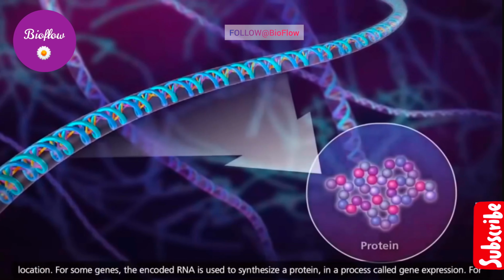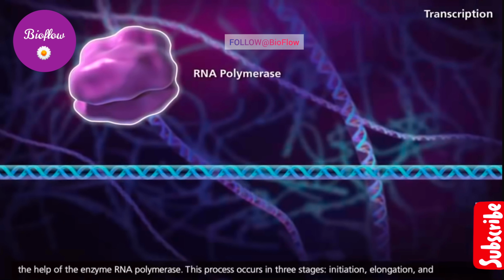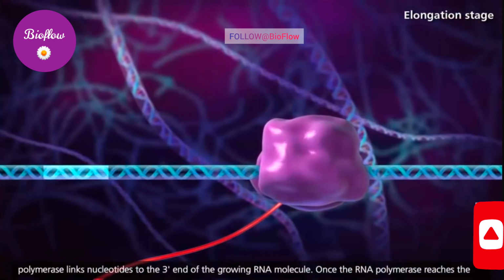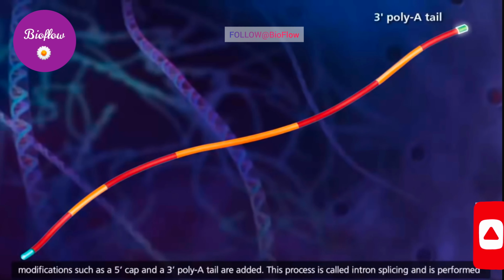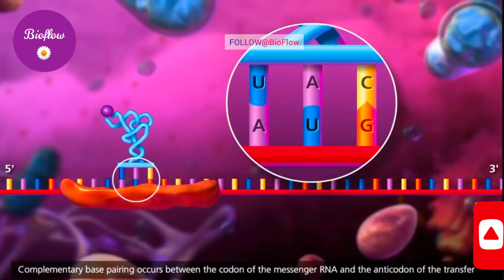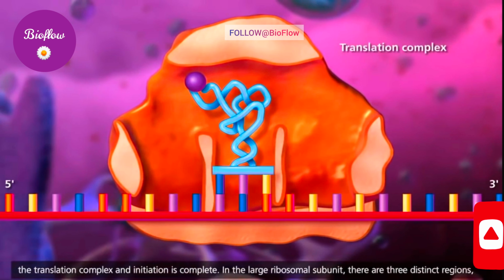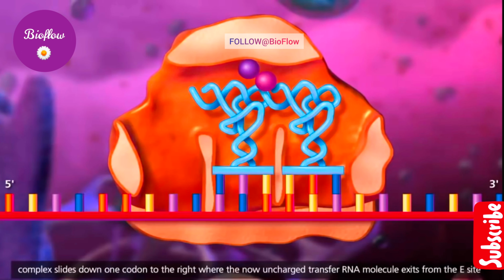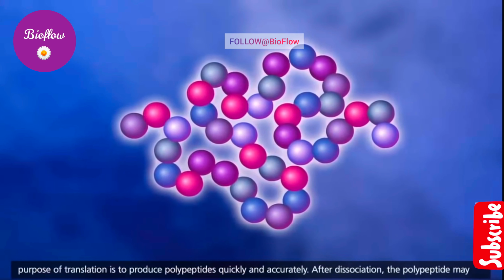transcription and translation | transcription class 12 bio | transcription and translation animation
transcription and translation | transcription class 12 biology | transcription and translation animation | Transcription and Translation | DNA | mRNA | tRNA | Ribosomal subunit | polypeptide

My Other video links 👇

mitosis and cell cycle
cell division
cells kaise divide hoti hain.

Embryo development animation with explanation.
baby ka development kaise hota hai.

Digestive system
pachan tantra.

Respiratory system
hum saans kaise lete hain.

Blood circulation and working of heart.
hear blood kaise pump karta hai.

Easily explained biology concepts of class 10 class 11 class and class 12th , biology NCERT book, human circulatory system, build your concepts and make biology easy for you. Everything is explained well. Helpful for NEET preparation , competitive exam